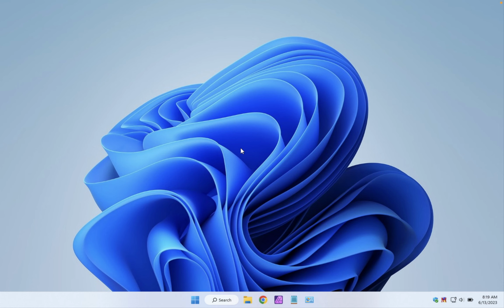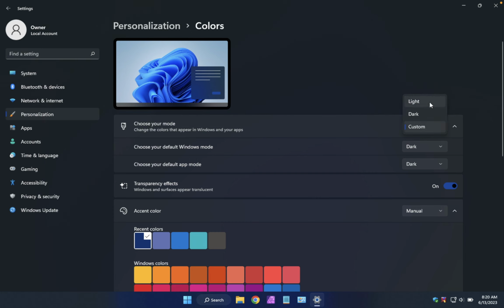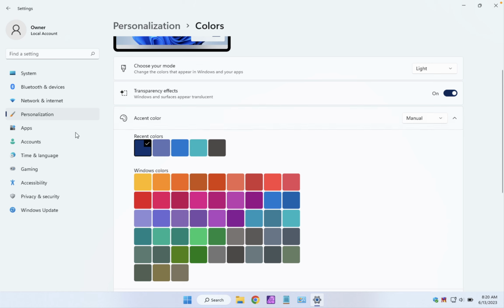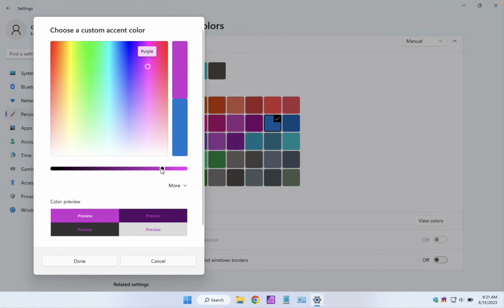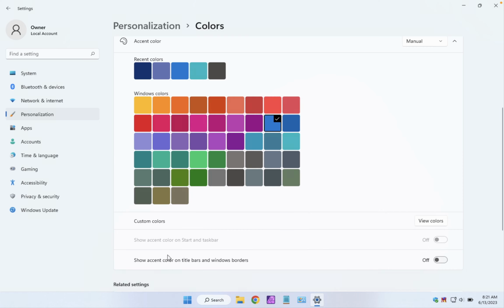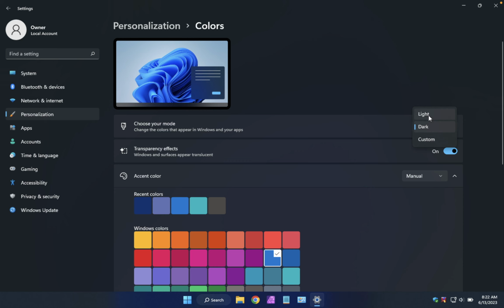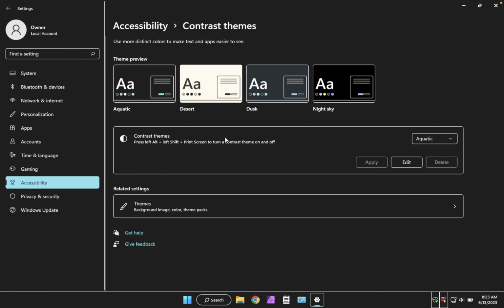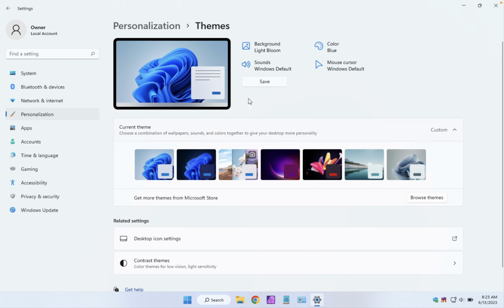✔️ Windows 11 - Customize Colors - Helpful Color Themes - High Contrast Options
Customize Colors - Helpful Color Themes - High Contrast Options